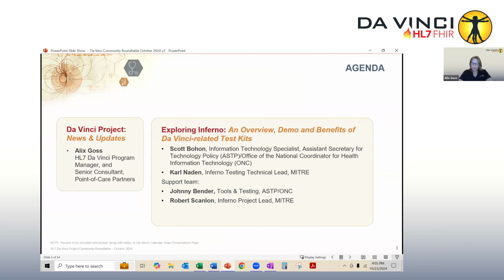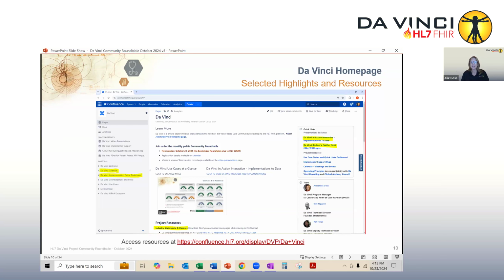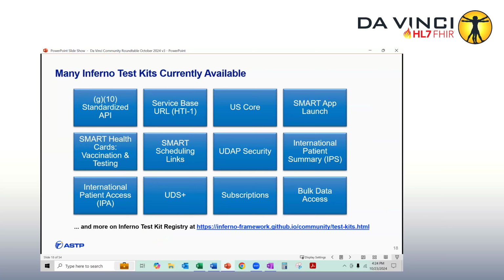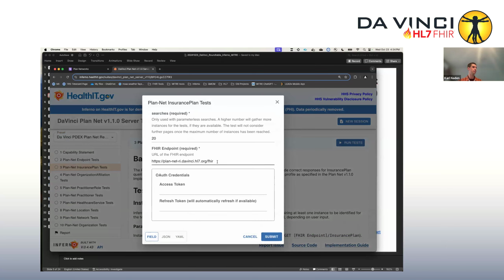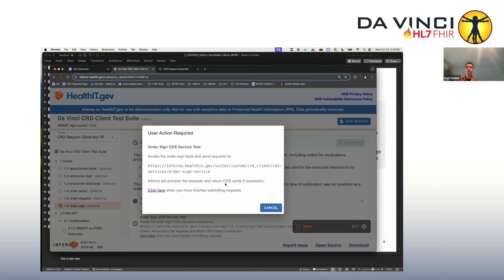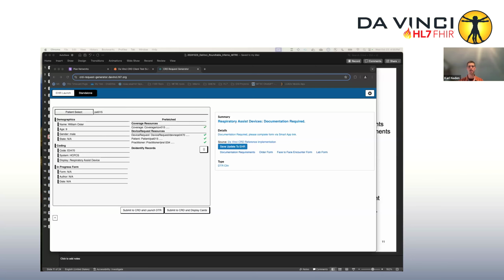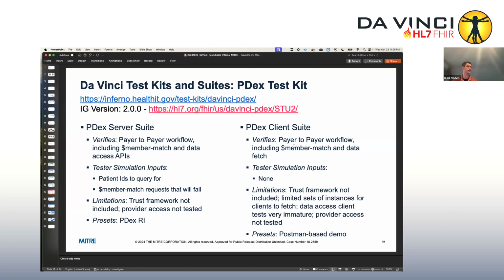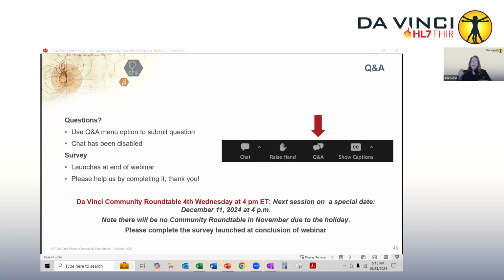Exploring Inferno: An Overview, Demo and Benefits of Da Vinci-related Test Kits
An informative session dedicated to enhancing your understanding of the Inferno Health API Testing Framework, its test kits and their applications! Presenters from the Assistant Secretary for Technology Policy (ASTP) / Office of the National Coordinator for Health Information Technology (ONC) and MITRE will introduce the Inferno Framework and voluntary test kits available for the health IT community. These voluntary Inferno test kits may be used as testing tools to further advance implementation guide development and testing of industry implementations.

Learn how to use Inferno test kits and their benefits, as well as see presenters test a Health Level Seven (HL7®) Fast Healthcare Interoperability Resources (FHIR®) APIs against Inferno Da Vinci Project test kits, including Coverage Requirements Discovery (CRD) and Documentation Templates and Rules (DTR). This session will inform you of some of the many testing opportunities the Inferno Framework enables, as well as provide insight into using Inferno test kits already available for the health IT community. The session will conclude with a discussion of resources available for your use.

Presenters
Scott Bohon, Information Technology Specialist, ASTP/ONC
Ashley Hain, Tools & Testing Branch Chief, ASTP/ONC
Karl Naden, Inferno Testing Technical Lead, MITRE
Robert Scanlon, Inferno Project Lead, MITRE

Moderator
Alix Goss, Program Manager, HL7 Da Vinci Project, and Senior Consultant, Point-of-Care Partners

This session was presented online on October 23, 2024.